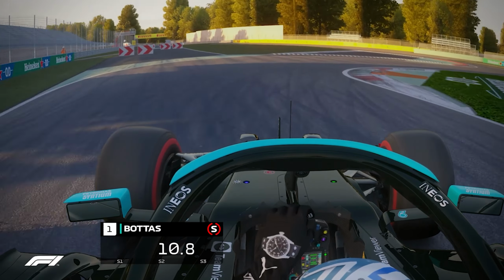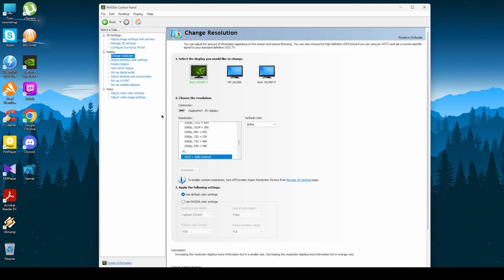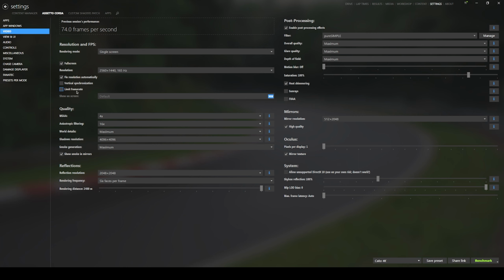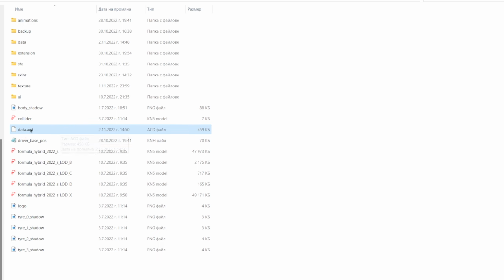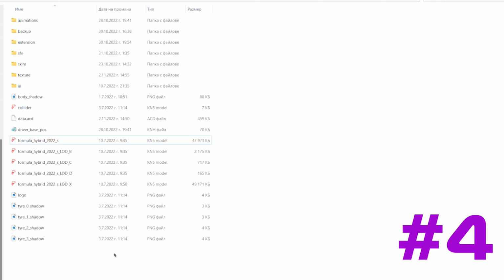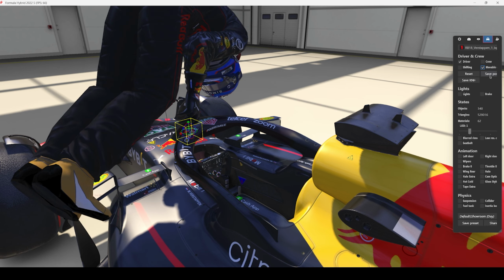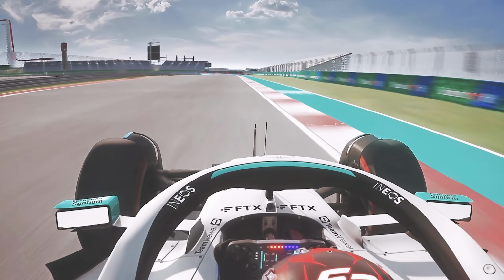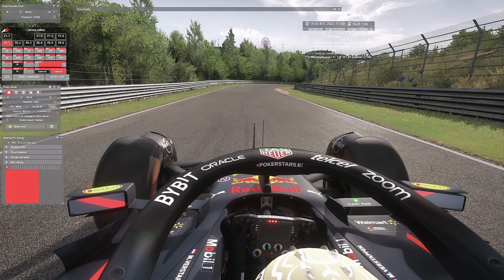😱THE MOST DETAILED ASSETTO CORSA GRAPHICS VIDEO | FULL TUTORIAL + FREE GRAPHICS PACK [2K]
🏎️To the I̶n̶f̶i̶n̶i̶t̶y̶ Limit and Beyond🏎️

00:00 - Intro
00:08  - An explanation
00:50 - (1) Step
03:27 - (2) Step
04:40 - (3) Step
08:00 - (4) Step
09:35 - (5) Step
13:20 - (6) Step
16:14 - Outro

►CPU - AMD Ryzen 7™ 3700x 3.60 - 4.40GHz
►GPU - EVGA GEFORCE RTX 3070 XC3 ULTRA GAMING 8G
►MOB - ASRock B450 Steel Legend
►PSU - Deepcool DQ750ST
►PC CASE - Deepcool Matrexx 50
►RAM Kingston HyperX FURY 4x8GB DDR4 3200MHz
►Liquid Cooler - Deepcool GAMMAXX L240 V2
►SSD - 120GB Kingston A400
►M.2 SSD - ADATA XPG 512GB
►M.2 SSD - GIGABYTE 512GB
►HARD DISK - 1TB
►HARD DISK - 2TB

⚙️Gear & Periphery
►Monitor - Acer Nitro VG240YSbmiipx/165hz IPS
►Monitor - Acer Nitro VG240YPbiip/144hz IPS
►Monitor - HP LA2306x/60hz TN
►Camera - Logitech C922 Pro Stream
►Headset - ASUS ROG DELTA CORE
►Router - TP Link Archer C50
►Keyboard - CANYON CND-SKB6
►Mouse - Logitech G102 LightSync
►Mouse pad - HyperX Fury S Pro XL
►Gaming Chair - Kring Rush
►Steering Wheel - Thrustmaster TMX Pro
►Vesa Arm - ARCTIC Z1 BASIC
►Vesa Arm - А+ SML134
►Microphone - Arozzi Sfera Pro